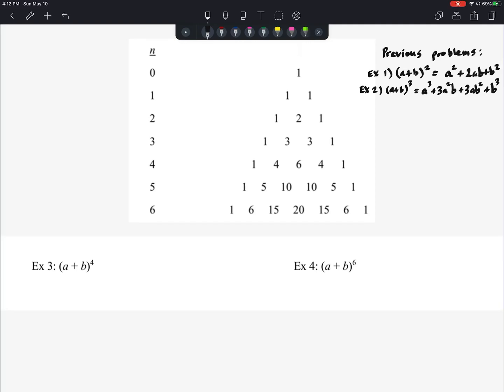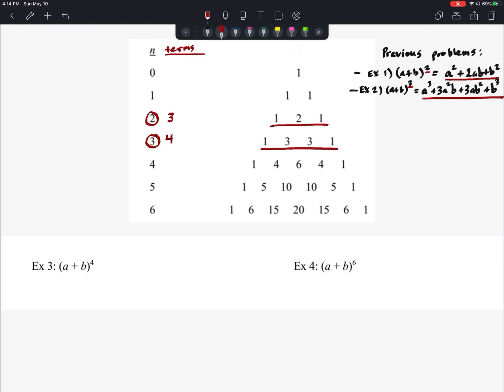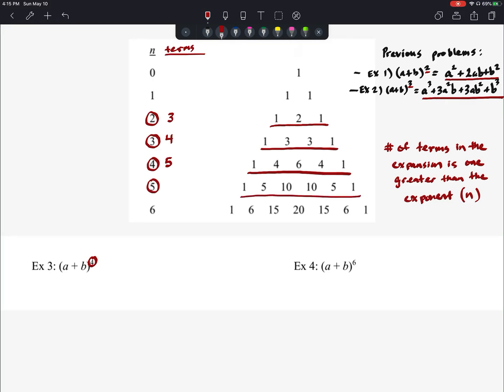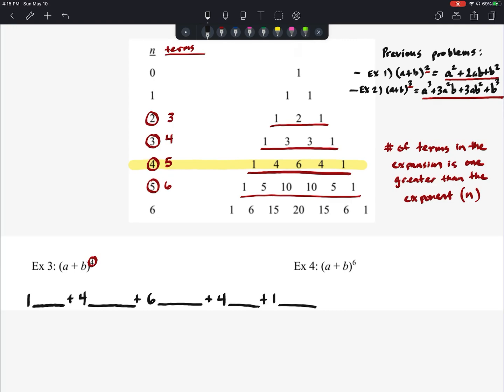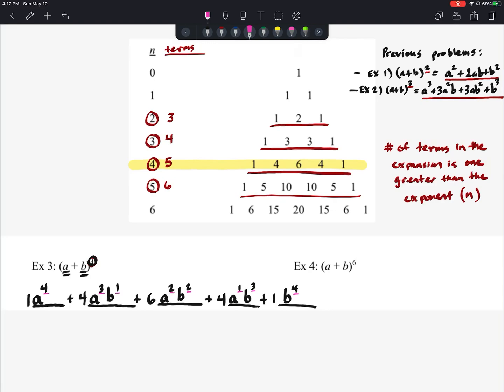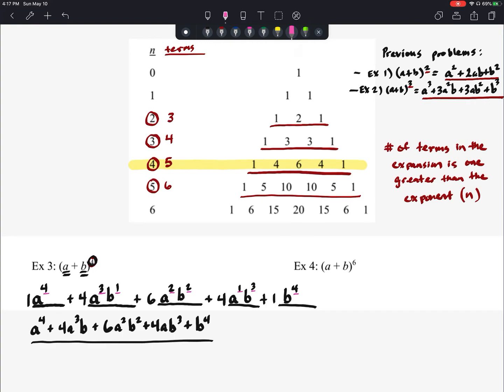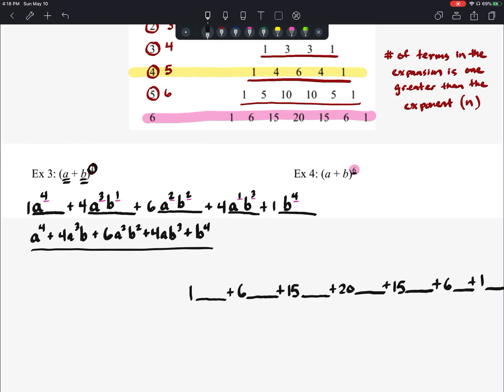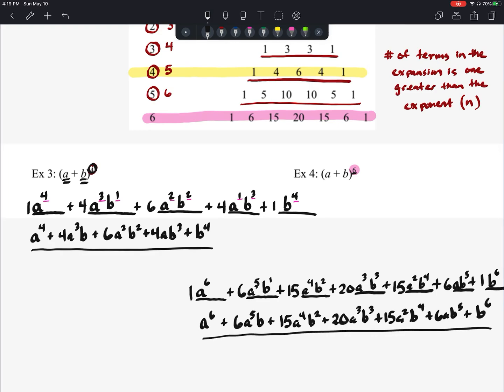H10-10 Notes Part 2 - Binomial Expansion b